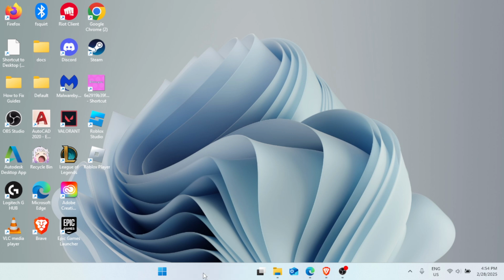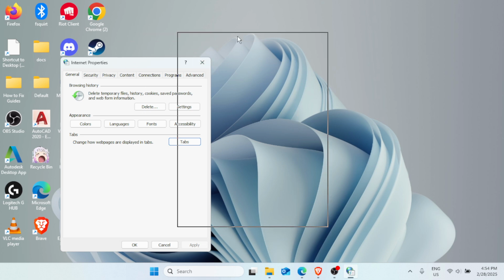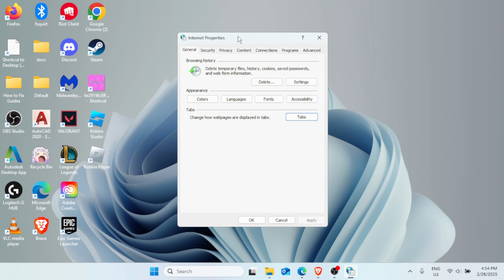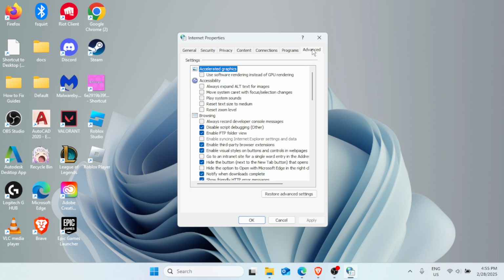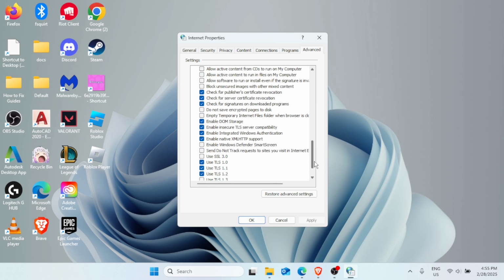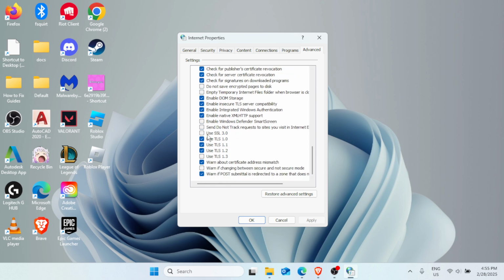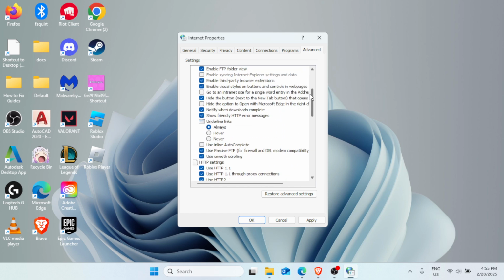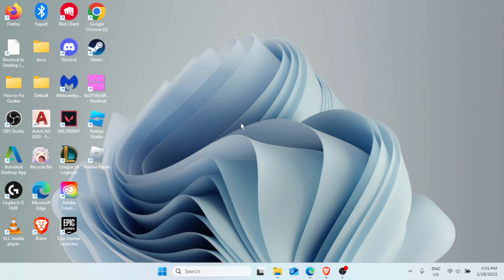SURE FIX for SSL Protocol Error in Google Chrome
Seeing the ERR_SSL_PROTOCOL_ERROR in Google Chrome? Don’t let this error stop your browsing! In this video, we walk you through a sure fix to quickly and effectively resolve the issue. No complicated steps — just simple, clear instructions to restore secure website access. Watch till the end to get Chrome running smoothly again.

0:00 Intro
0:18 Navigate internet properties
1:20 Restart windows